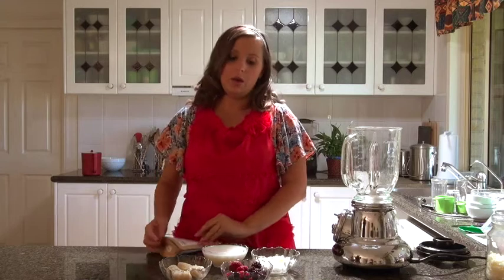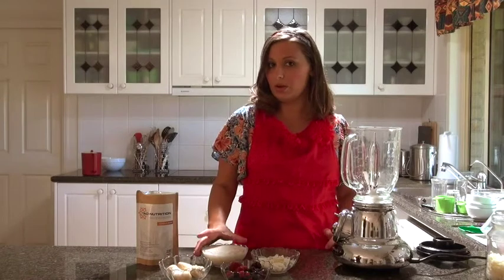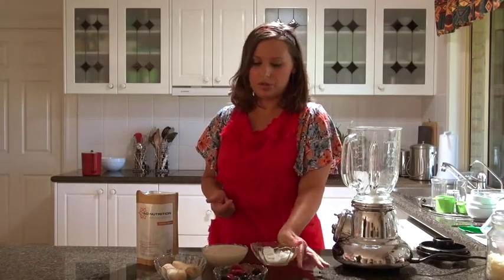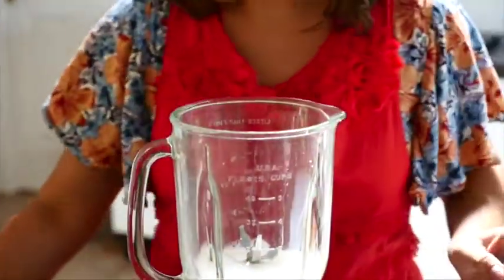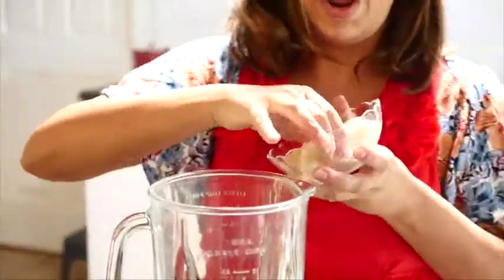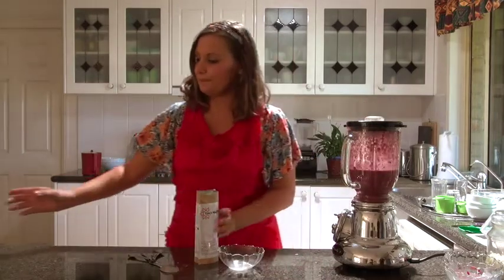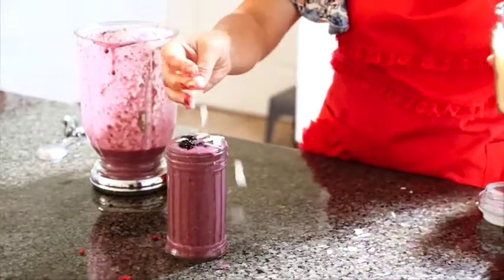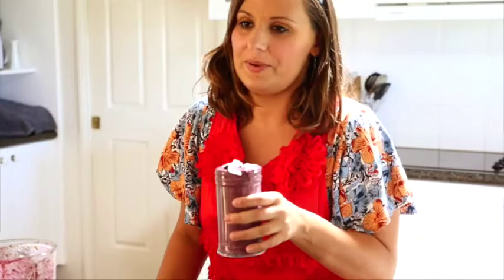How to Make a Vegan Berry Smoothie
Leigh-Chantelle from Viva la Vegan! shows how to make a berry smoothie.

Recipe coming.